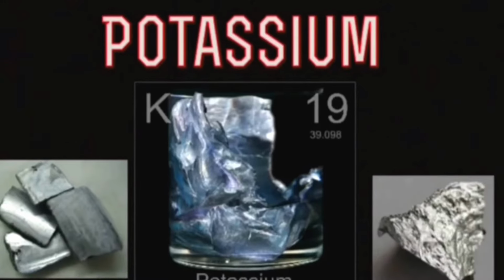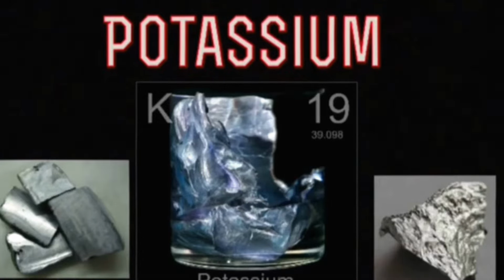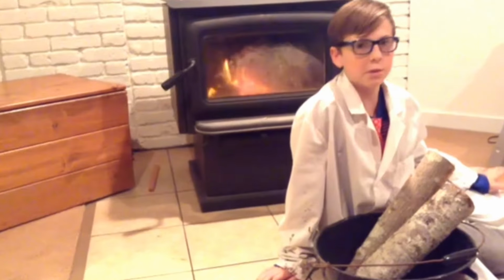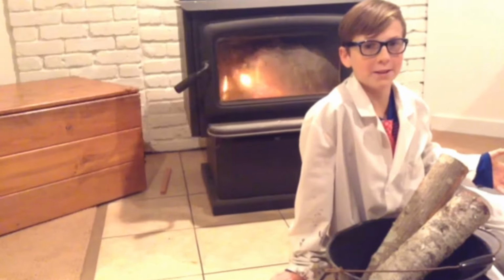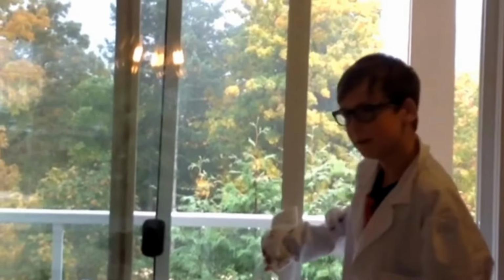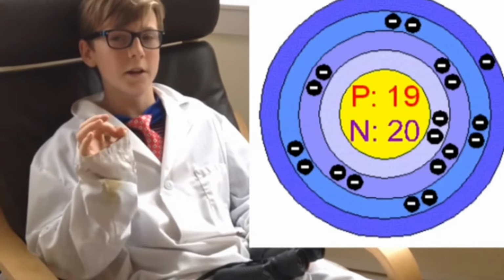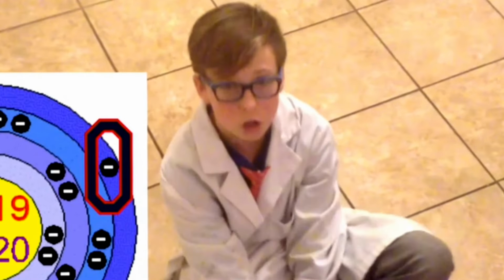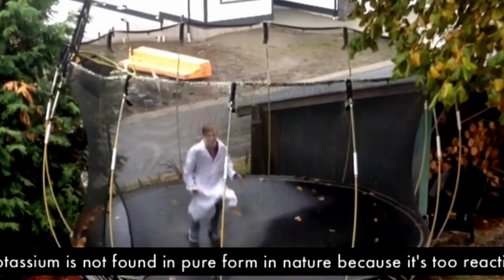Logan The Science Guy (potassium)